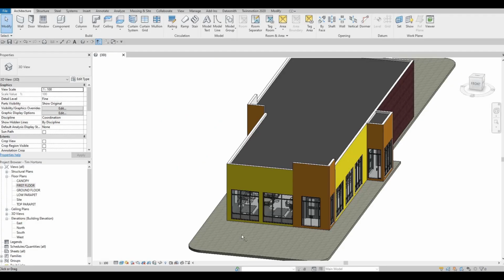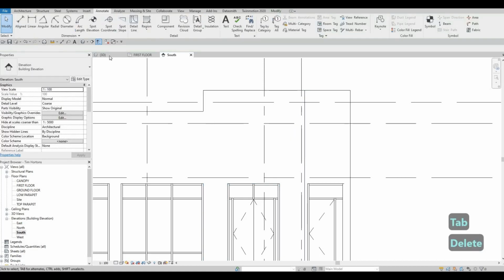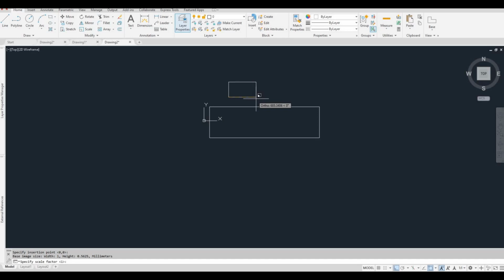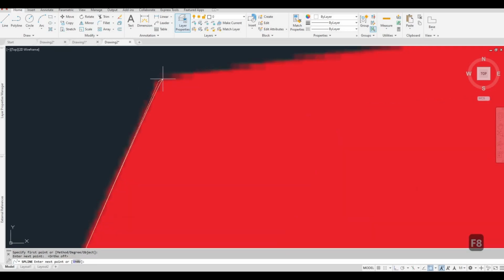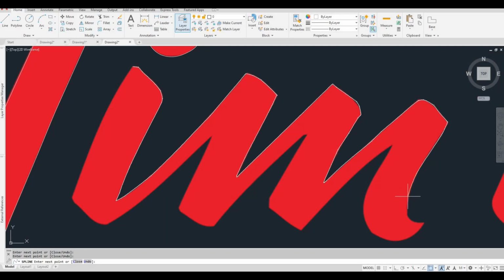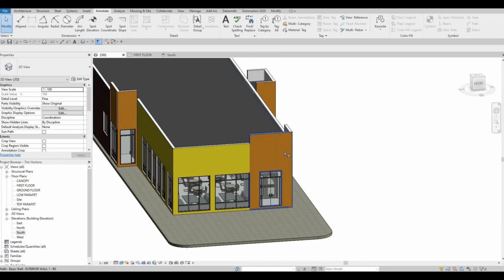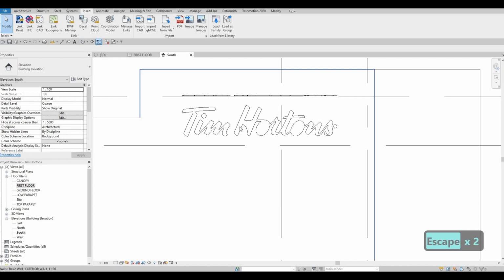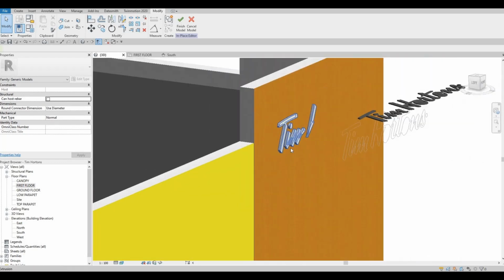Tim Hortons | Part 6 | Complete Step By Step Project | Revit and Twinmotion Tutorial